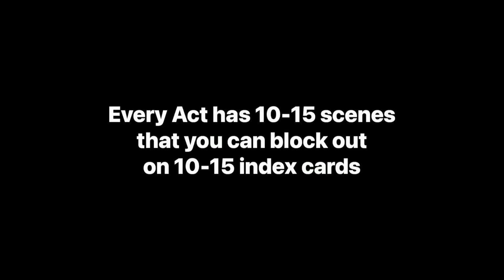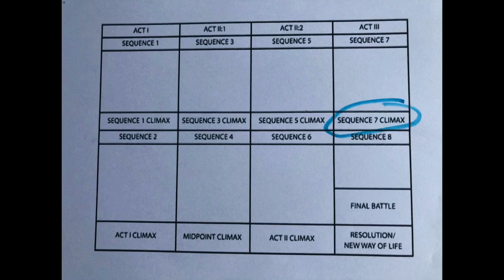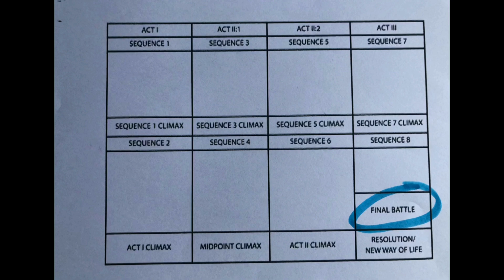How to Write Act & Sequence Climaxes - that will sell your book or script!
This is an advanced video from the Screenwriting Tricks for Authors workshop.

Get the workbooks:
- Stealing Hollywood
- Writing Love